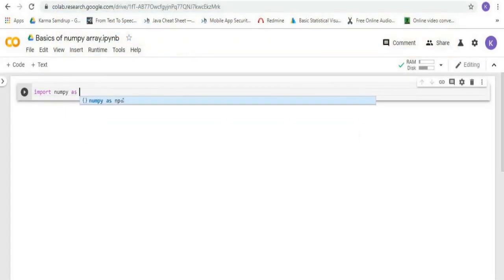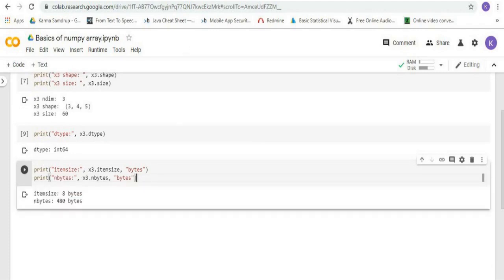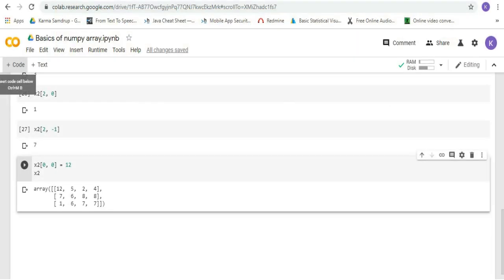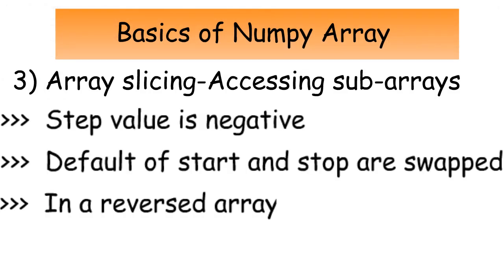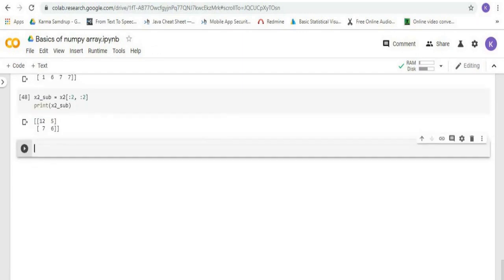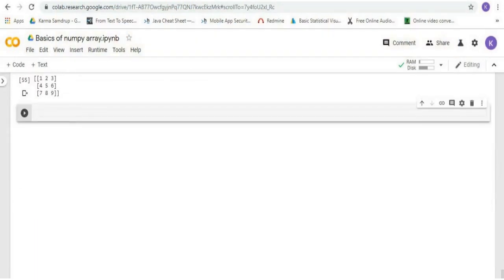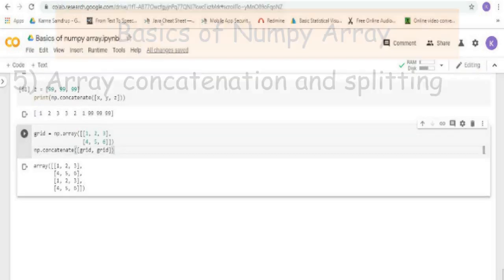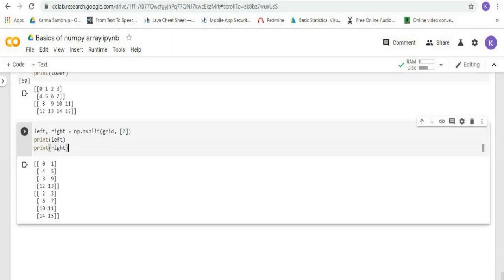Basic of Array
Video includes basic array manipulations which covers: Attributes of array, Indexing of arrays, Slicing of arrays, Reshaping of arrays and Joining and splitting of arrays